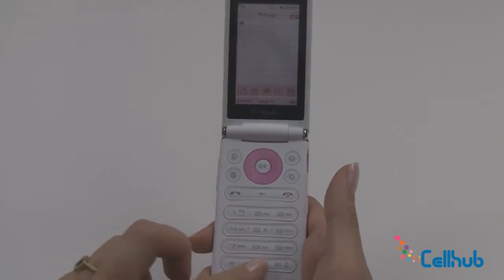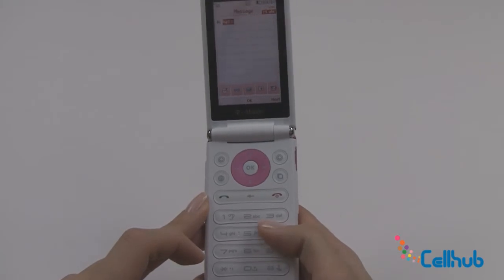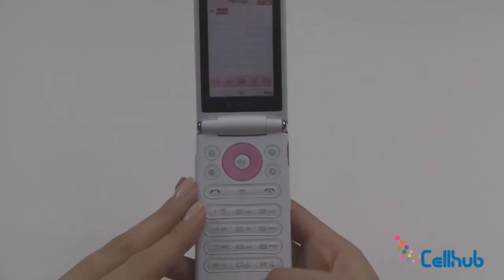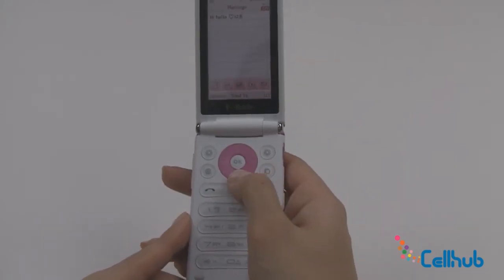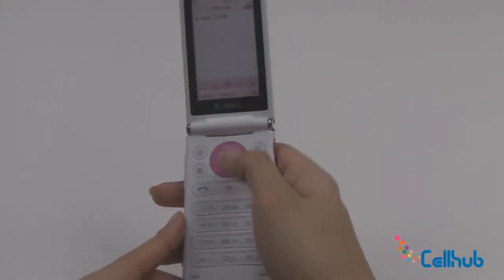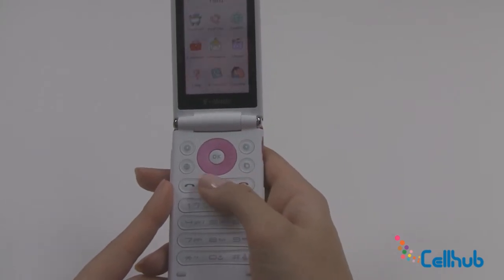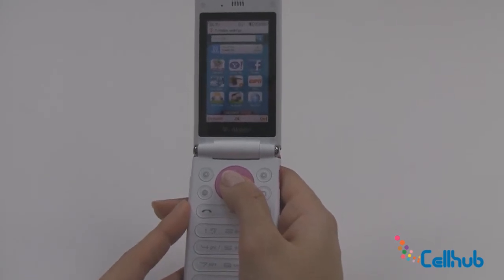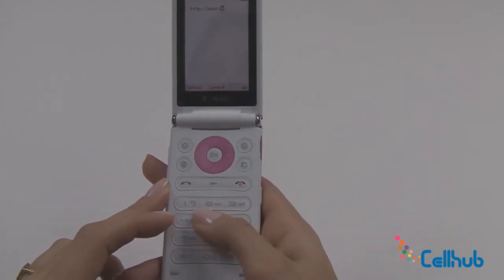LG DLite Texting, Emailing and Web Browsing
Texting, Emailing and Web Browsing on LG Dlite